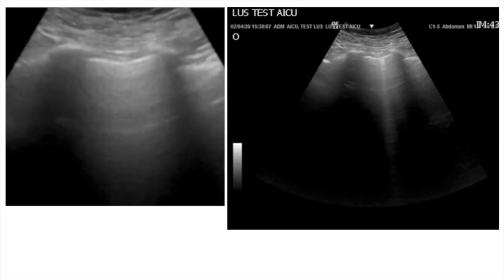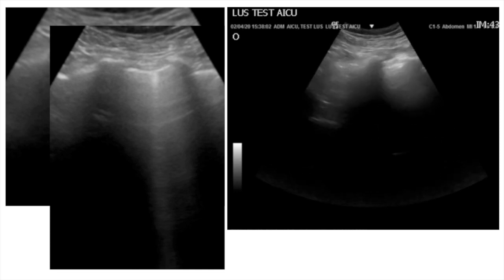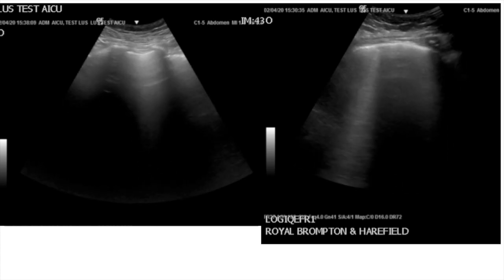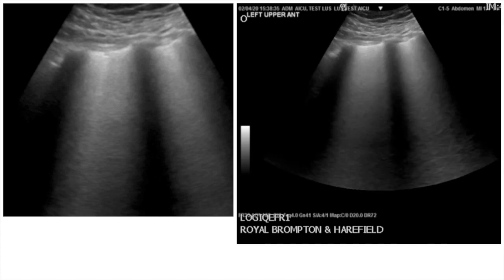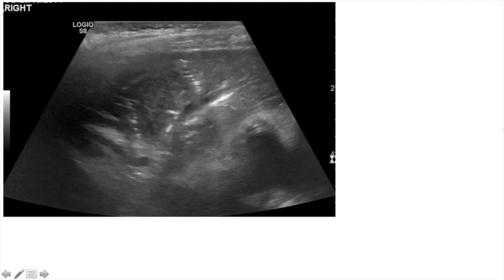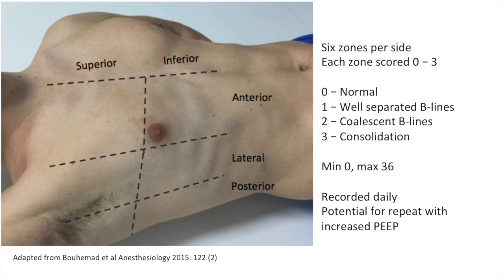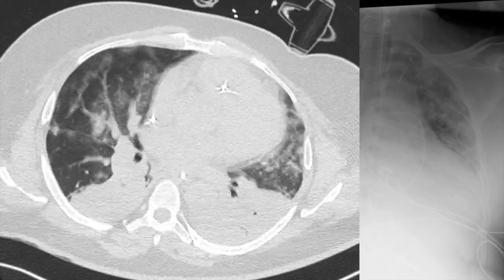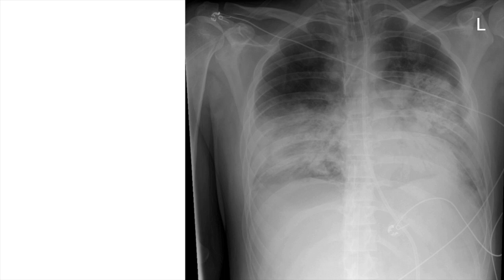Lung ultrasound in SARS-CoV-2 (CoVID-19)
This video from the Radiology and Intensive Care departments of the Royal Brompton Hospital, London, describes lung ultrasound technique, its possible applications in the care of patients with CoVID-19 and its limitations.

An accompanying printout and scoring pro forma (with thanks to Dr B Garfield) can be downloaded from the BSTI website (link to follow shortly).